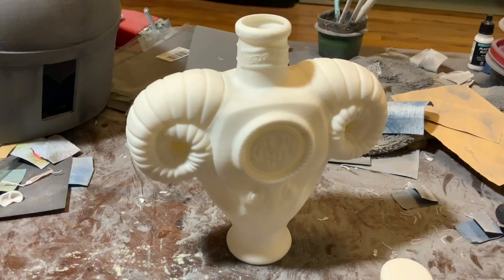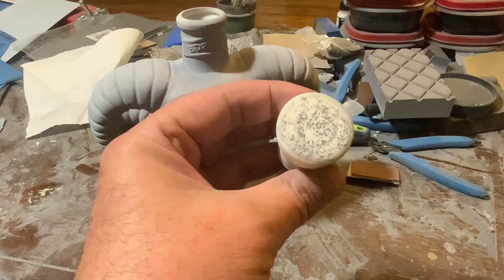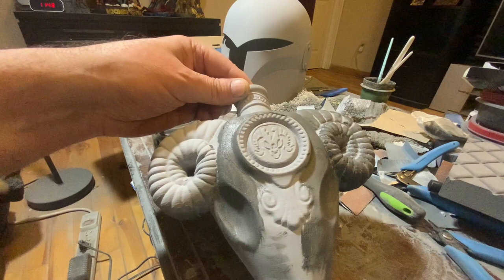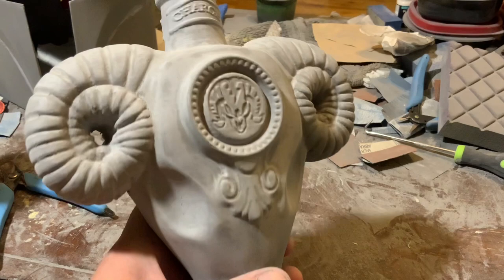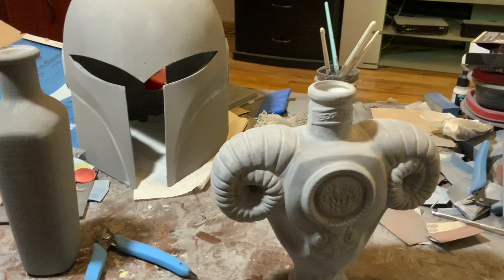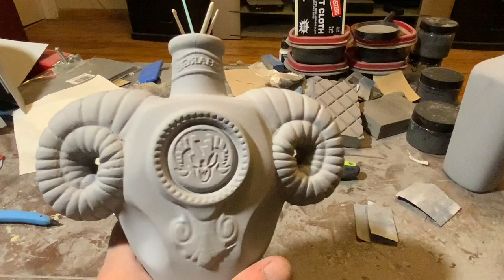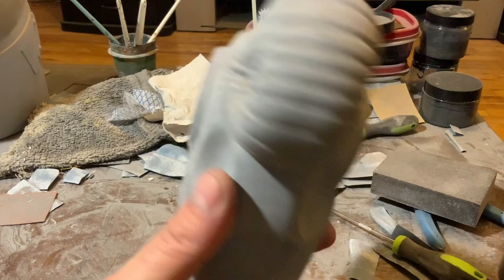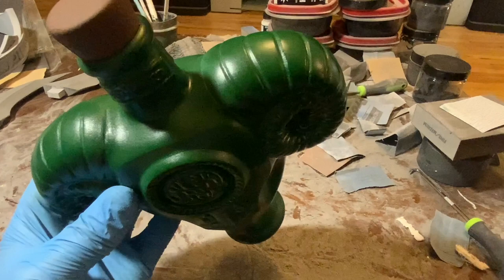Bioshock Bottle Prop! 3d Print Smoothing! Post Processing Made Easy!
Another bioshock bottle to smooth. Eventually, I’ll get my set of eight!

Our method:
- No need for bondo. (Harsh)
- No need for resin. (Toxic)
- No need for acetone (often mixed in to smooth Pla prints).
- Easy to sand by hand (unlike the above)
- No sanding of the pla, thus no structural integrity loss.
- Non toxic (wearing a dust mask when sanding is recommended.)
- Fills layer lines
- Fills gaps
- Covers stepping
- One product can replace many other expensive products.

Available now!
This is a great product to have on hand for any 3d printer hobbyist or professional.
Can be used on any 3d print, as long as you can sand the area.
Cleans up with water.
Especially great for helmets, armour, swords, large prints, and cosplay weapons.

1. Paint model with filler paint
2. Sand model 220 grit
3. Filler primer spray on model
4. Repeat if necessary with 320 grit for step 2.